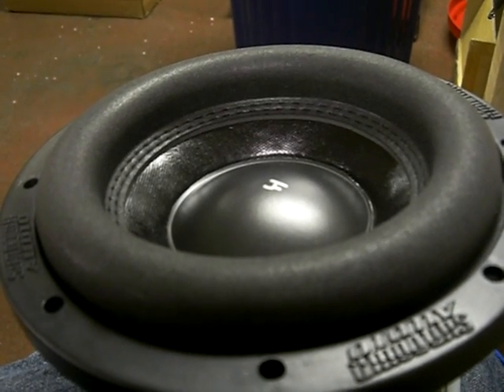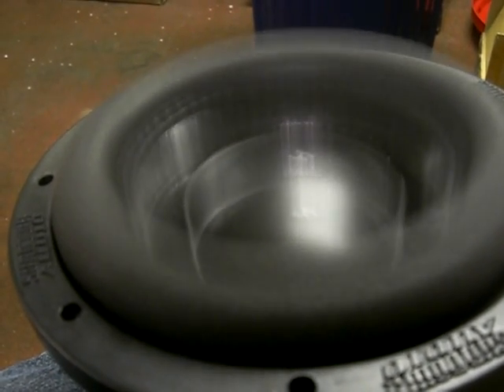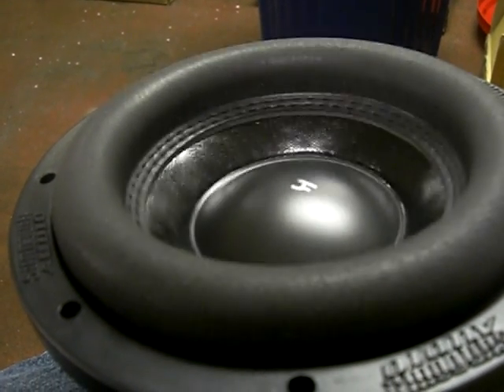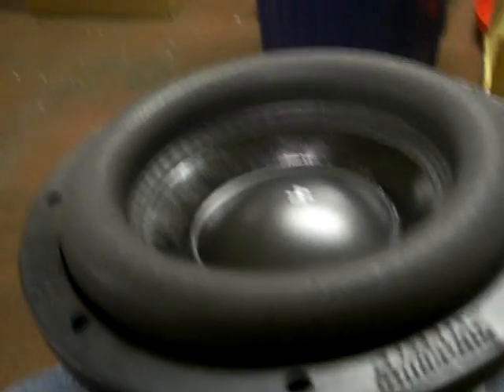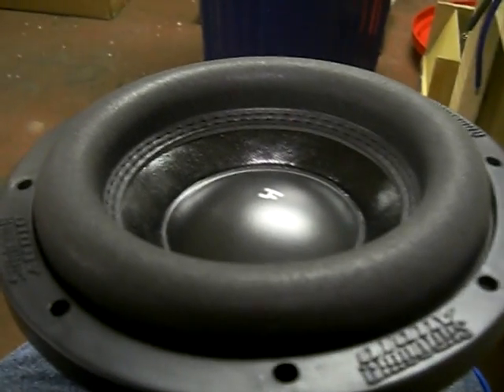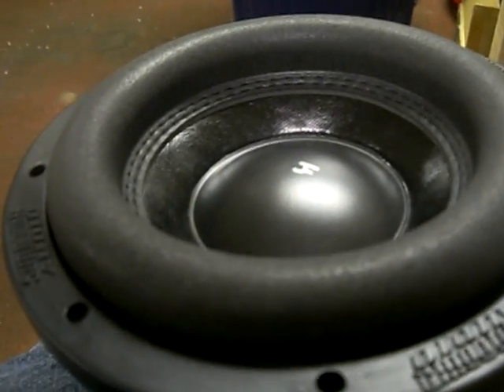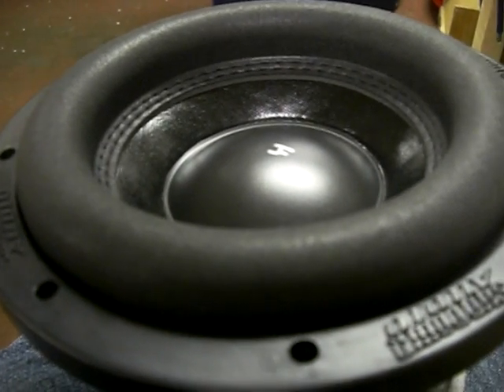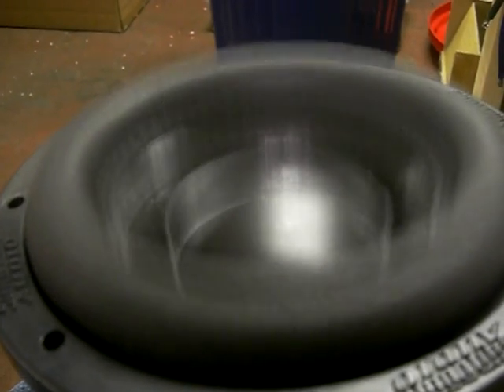SA-8 v.2 20 Hz Demonstration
Playing the SA-8 v.2 at varying levels of excursion. At all but the final level of excursion at  nearly 2.5" p-p the driver is super quiet mechanically. You hear some flutter from my hand-held camera mic and a small amount of air movement through the cooling vents and that is it at lower levels. Not until the farthest amount of excursion is there an unpleasant mechanical noise to the driver at all. If the driver is turned up loud enough to produce this level of throw in-vehicle and in a box chances are it will still not be audible over the bass output.